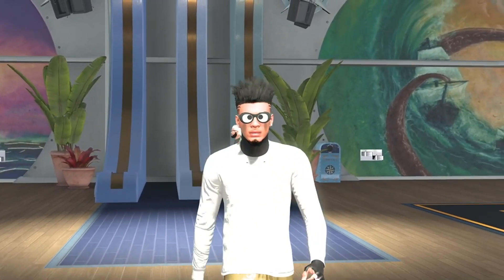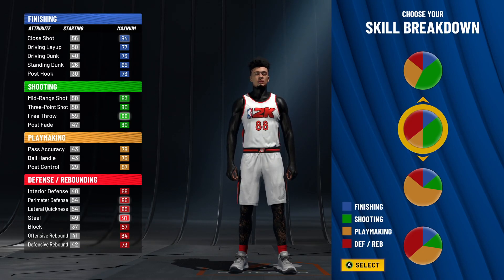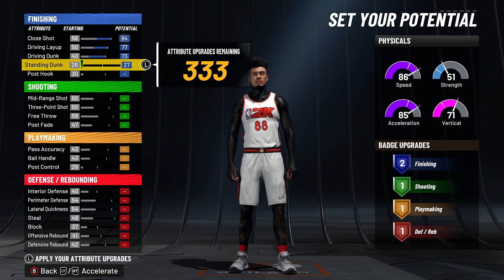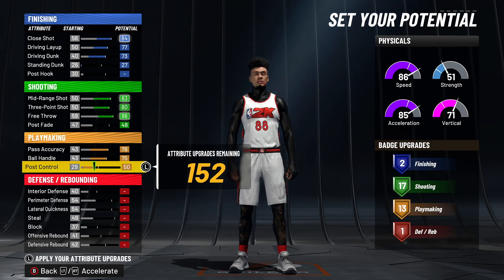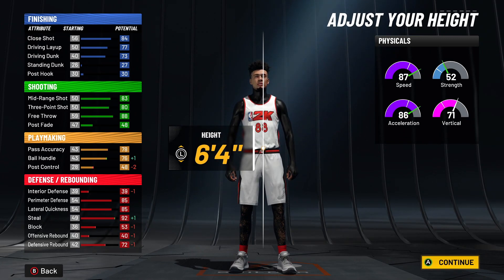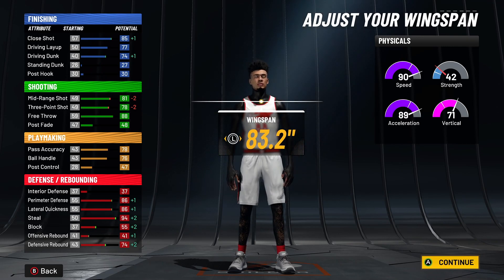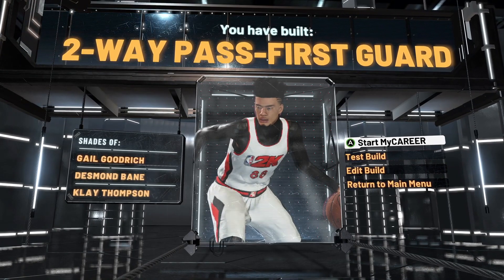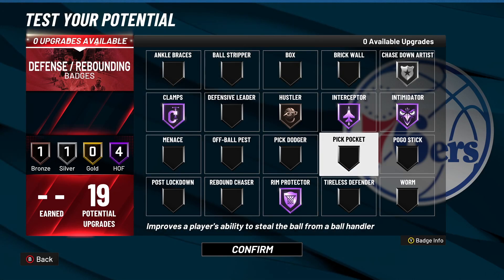*NEW* "2-WAY PLAYMAKING SHARP" BUILD IS THE BEST BUILD IN NBA 2K22! BEST BUILD IN SEASON 9 NBA 2K22!